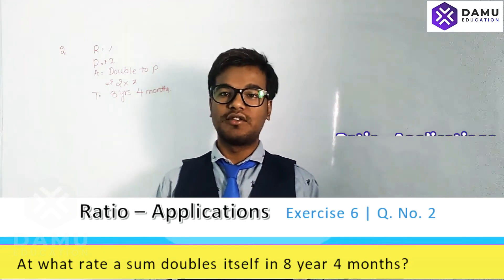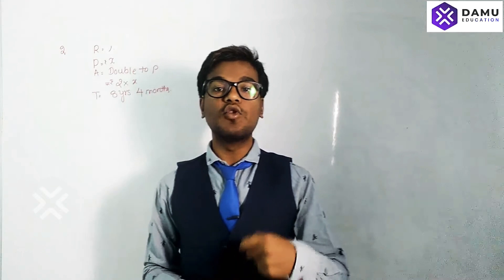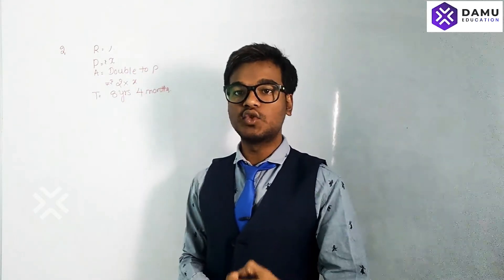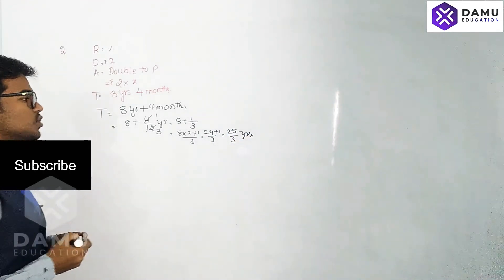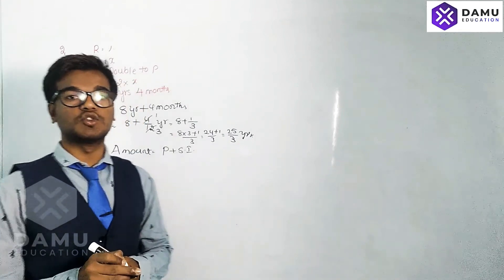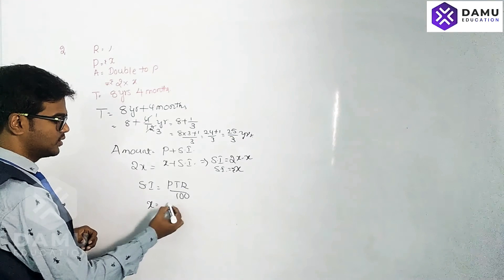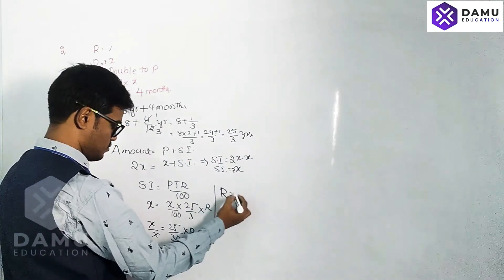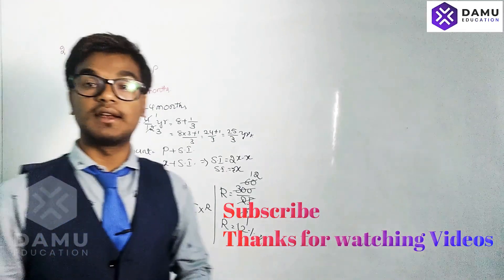Ratio-Application | At what rate a sum doubles itself in 8 year 4 months | Ex 6 Q 2 | 7th Class Math